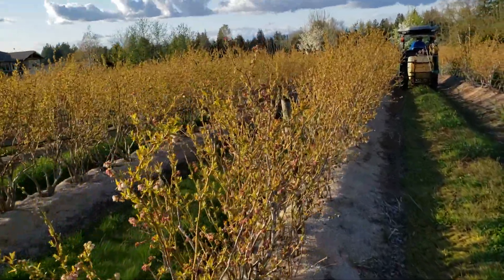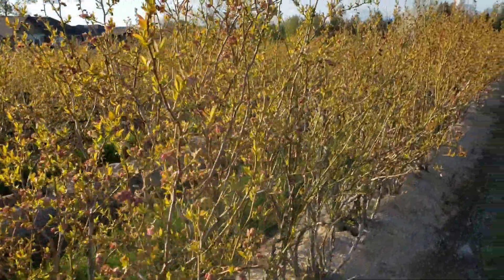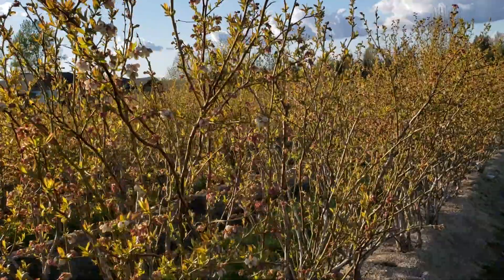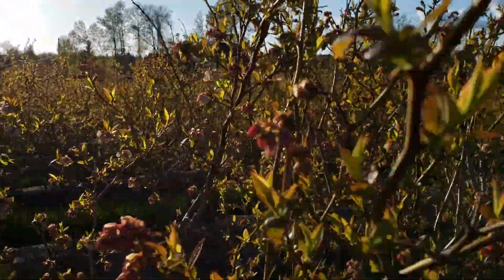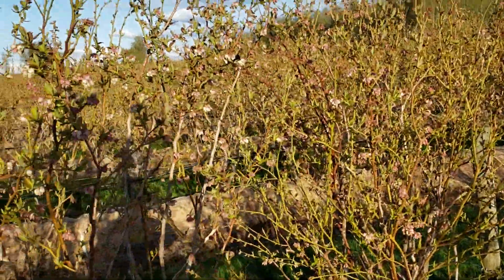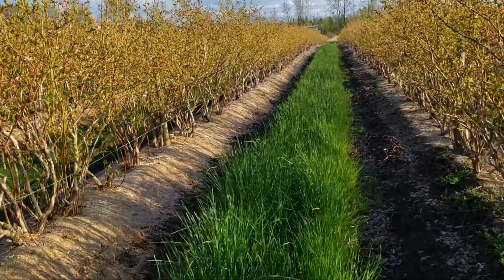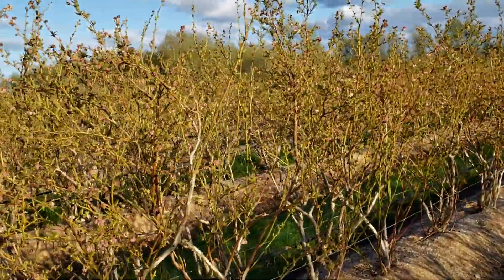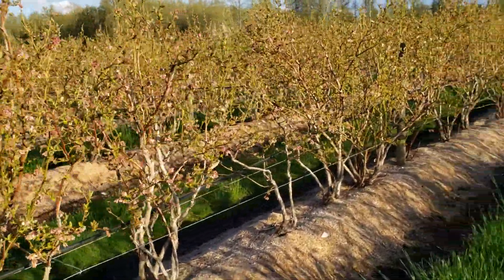Duke blueberry about to begin blooming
British Columbia blueberry farming pollination spring